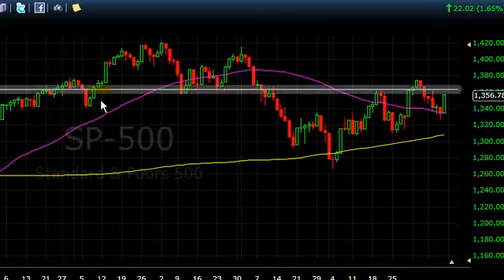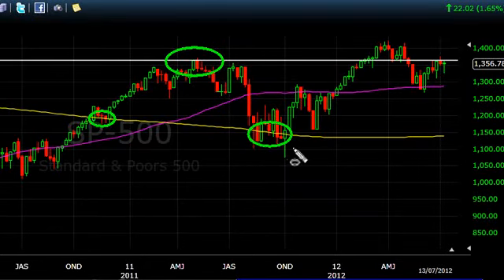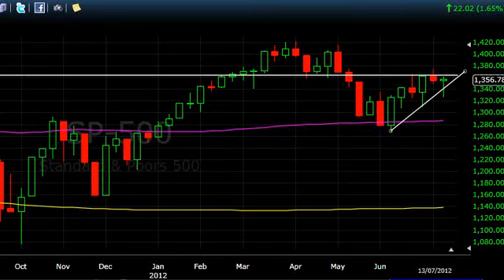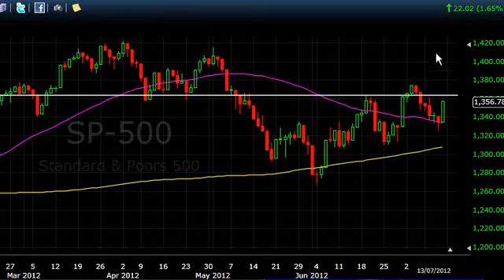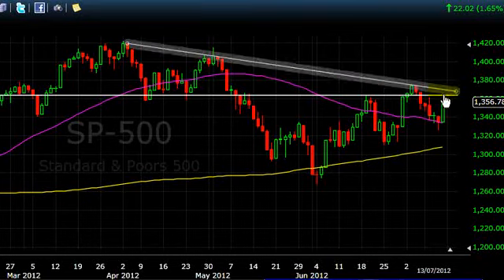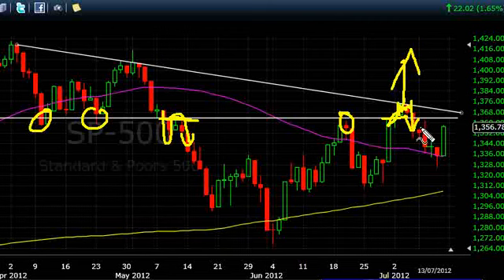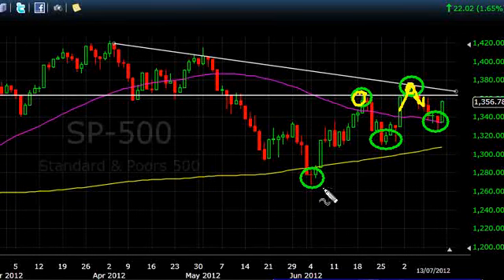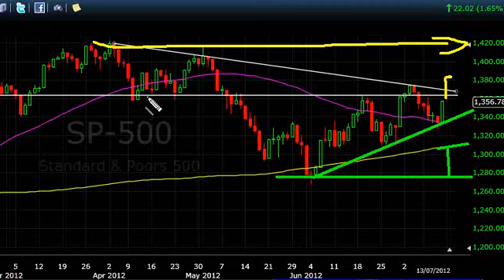S&P 500 Chart - Learn Technical Analysis Watch how this guy tears the charts apart!